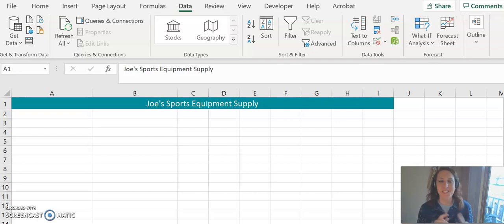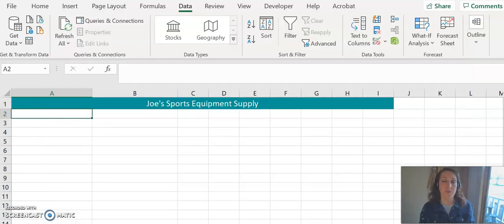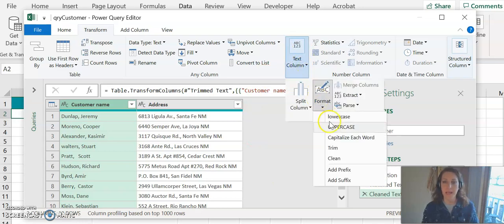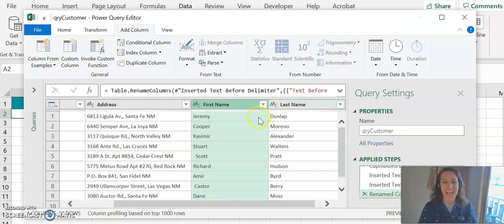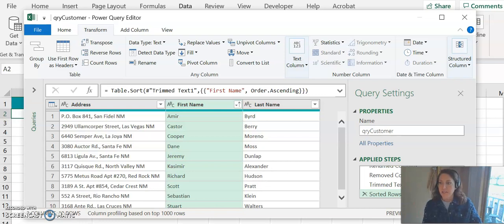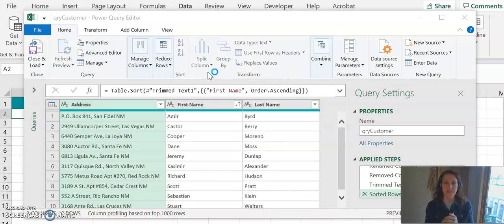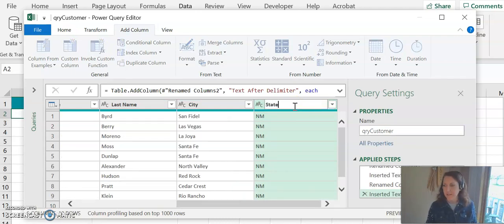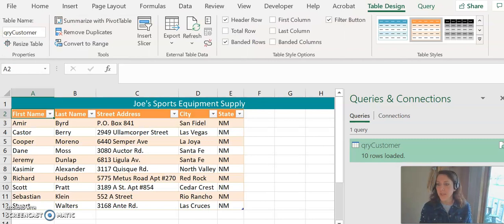Ch 9 Problem Solve